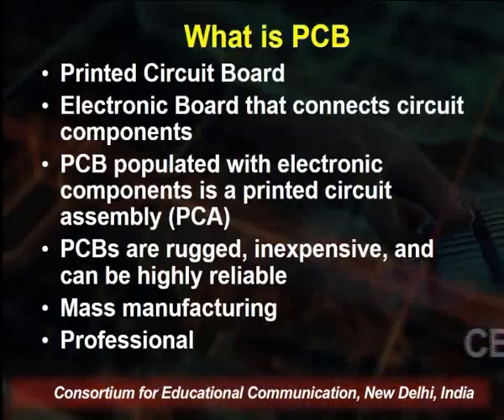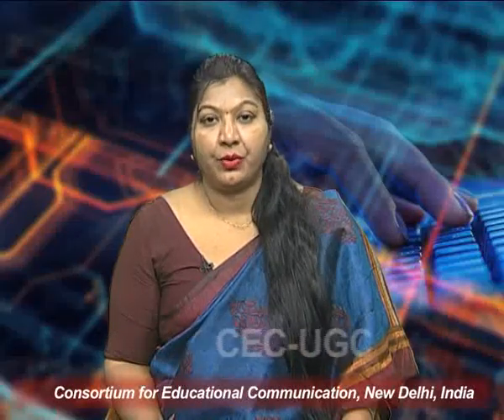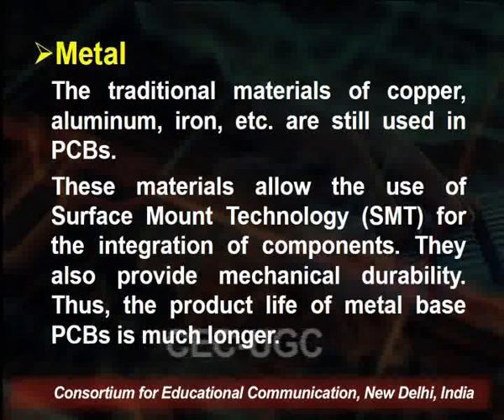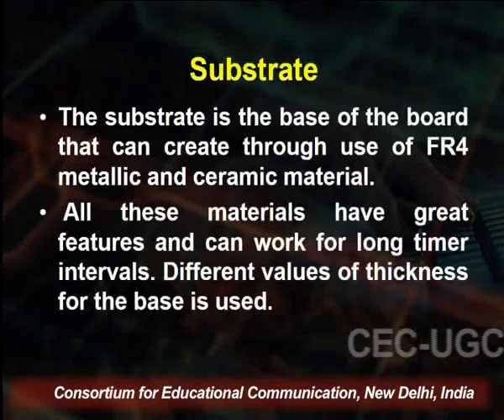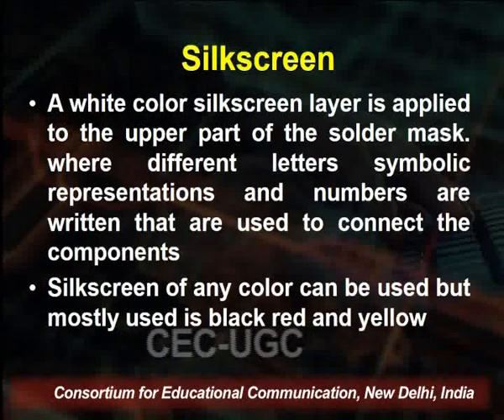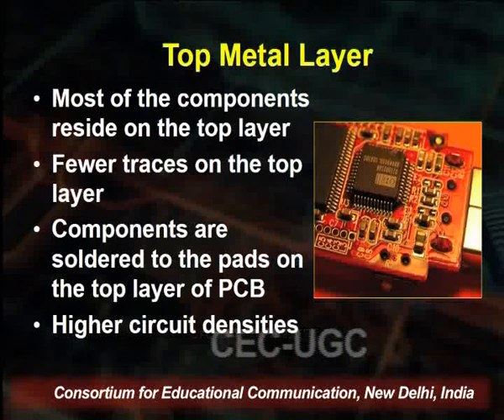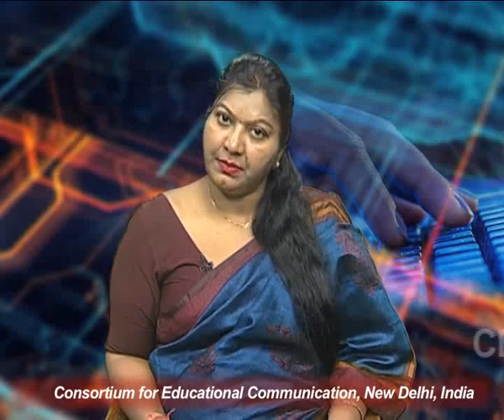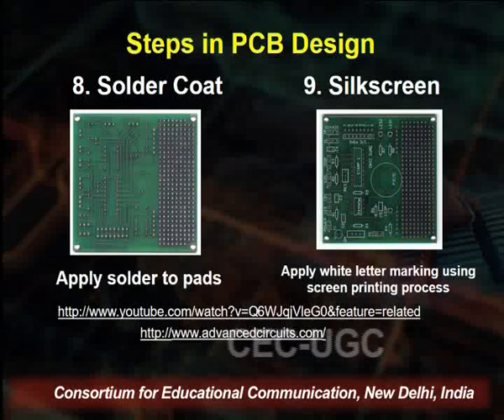Printed Circuit Board - I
This Lecture talks about Printed Circuit Board - I.